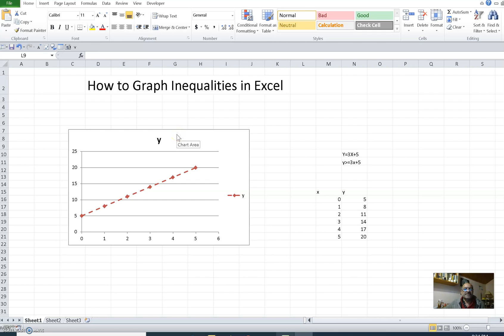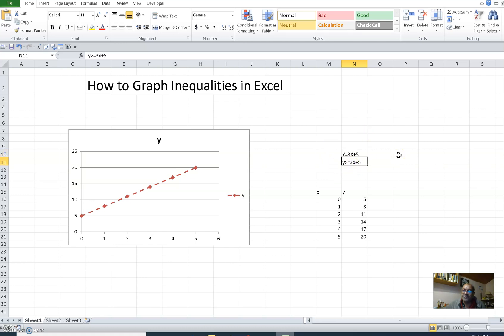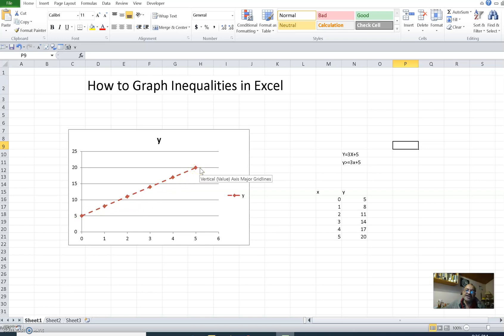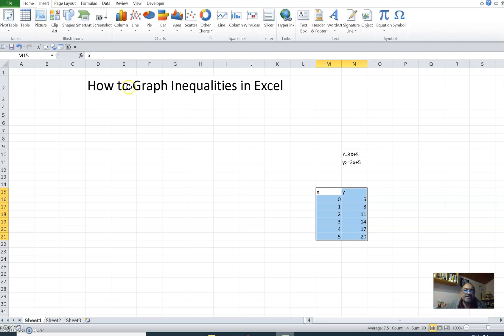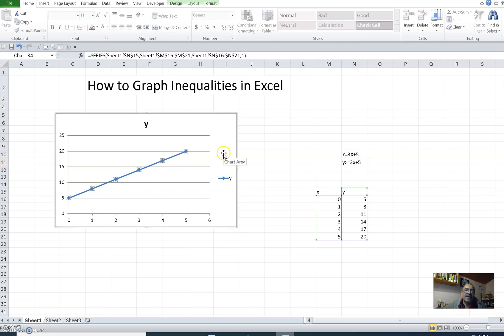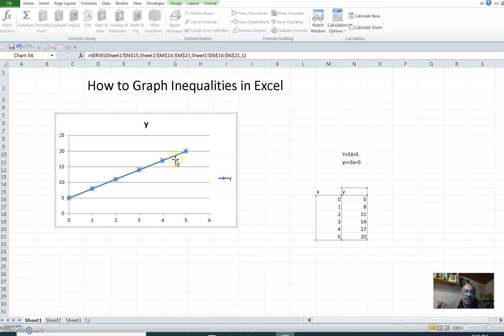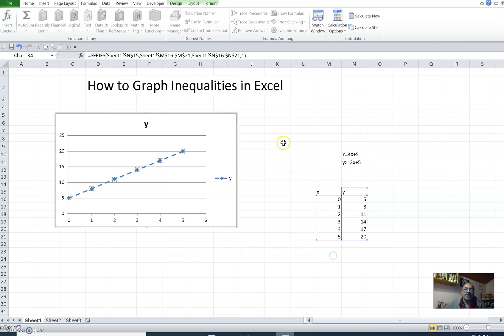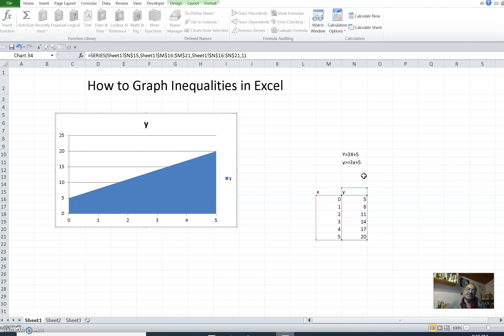How to Graph Inequalities in Excel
"How to Graph Inequalities in Excel" was the question that was asked by one of the University students after I launched my online course on Microsoft Excel. It was difficult for me as I am not a mathematics student but I came out with a solution after some research. It may not be the perfect solution but still, something is better than nothing. Let me know if any of you can come out with a better solution.